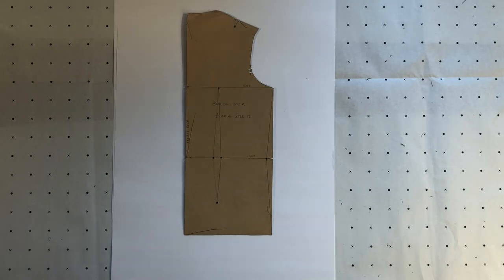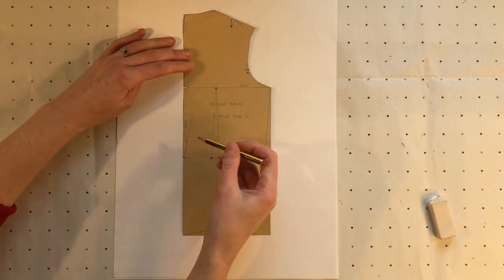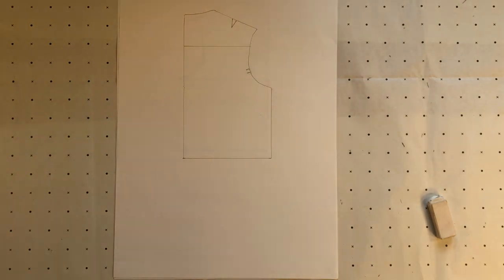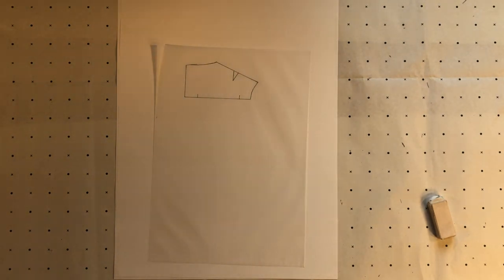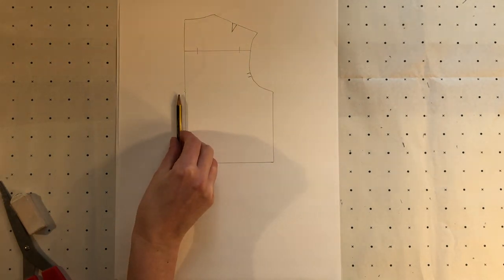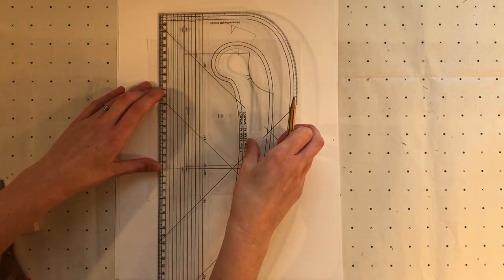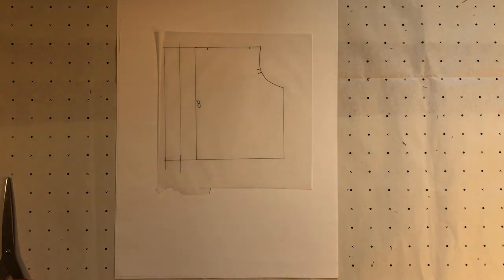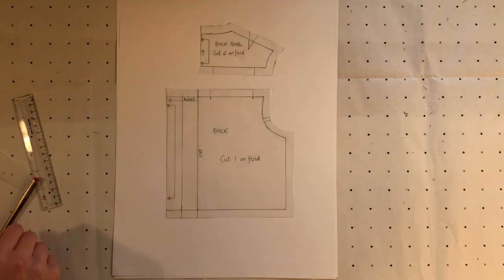How to Create a Back Yoke with a Pleated Back Panel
A beginner's pattern cutting video showing how to create a back yoke and include a pleat in the centre back of the back pattern piece. I'm working in 1/2 scale.